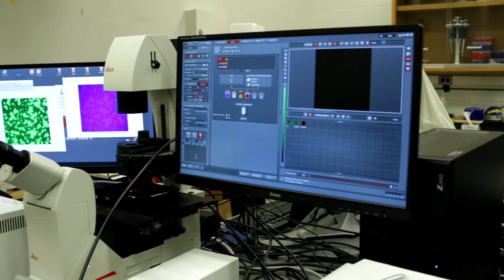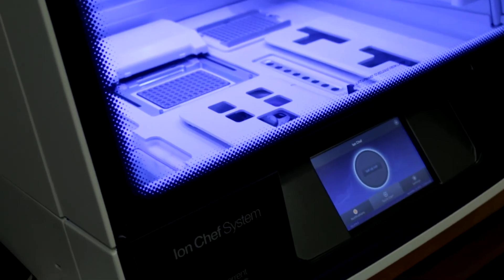Research at YorkU Chemistry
Meet some of the faculty, students, and postdocs as they highlight the research being done in the Department of Chemistry at York University in Toronto, Canada.